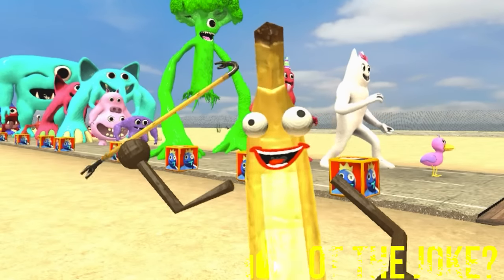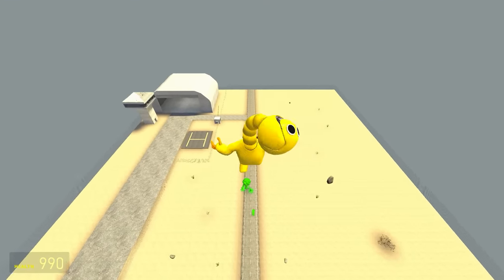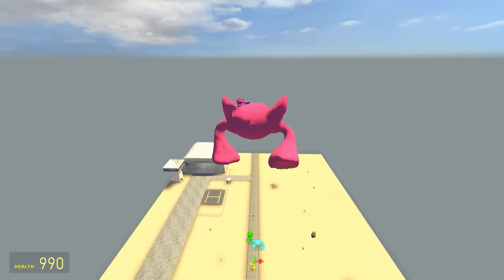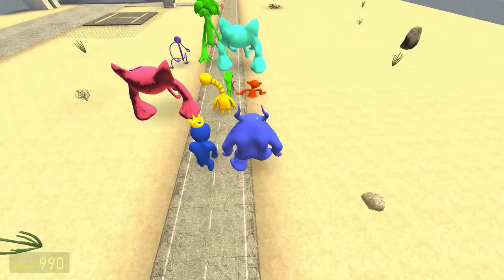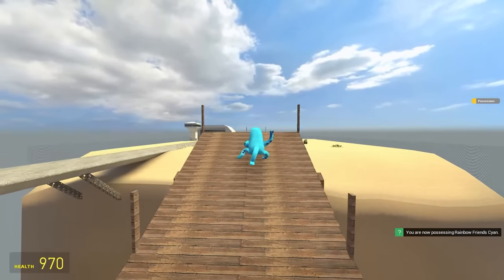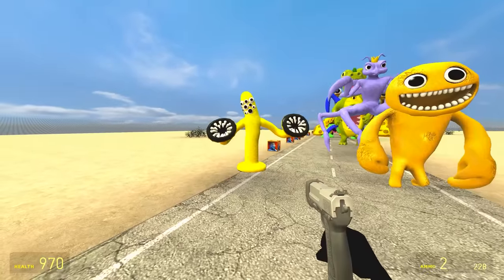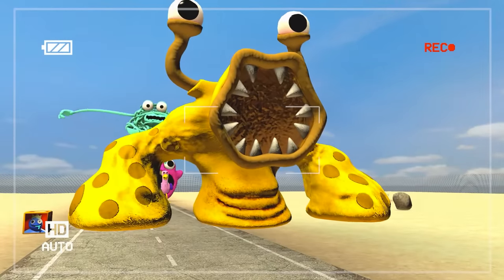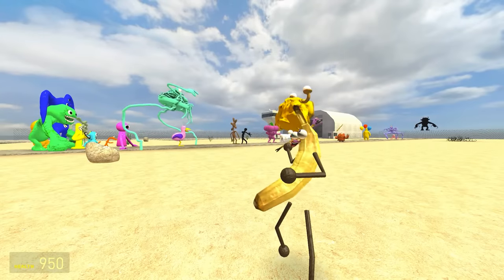Who has the Longest Jump? Garten of Banban vs Rainbow Friends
JustJoeKing challenges Garten of Banban and Rainbow Friends to find out who has the Longest Jump in Gmod!